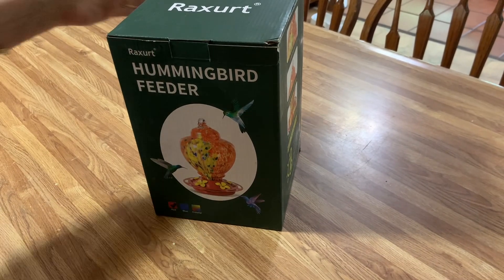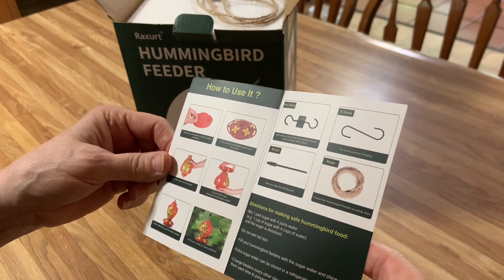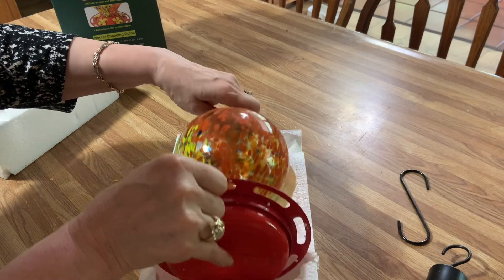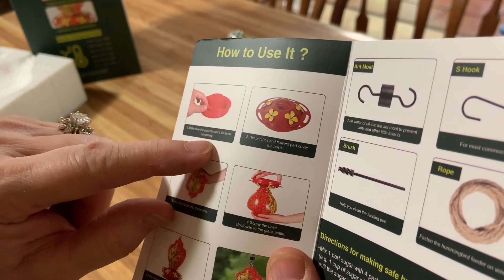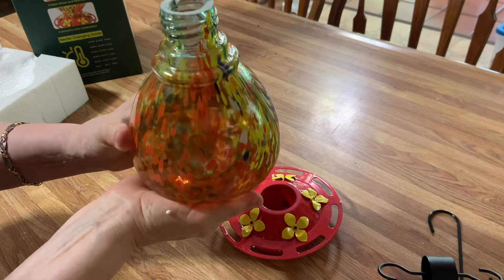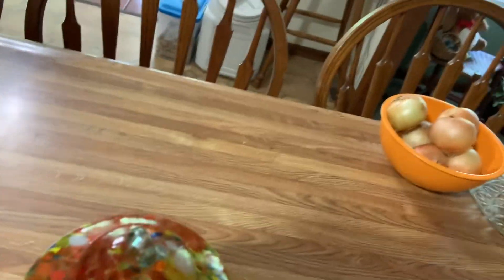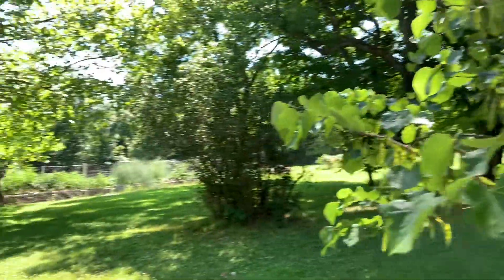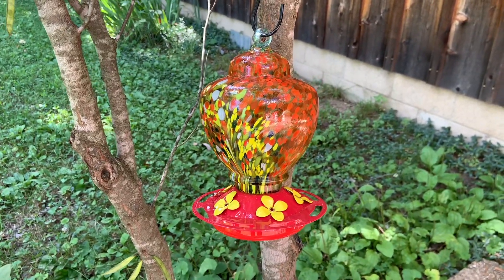Beautiful RAXURT glass hummingbird feeder - review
This is a gorgeous hummingbird feeder that is made of spectacular glass.  The top screws safely into the bottom after you have filled it with hummingbird food.  It can be hung off a balcony or off a tree in your yard. It came very well packed with clear instructions.  The hummingbird feeder is easy to clean and very well made.  The brand is Raxurt.